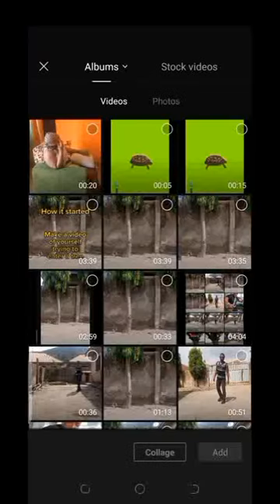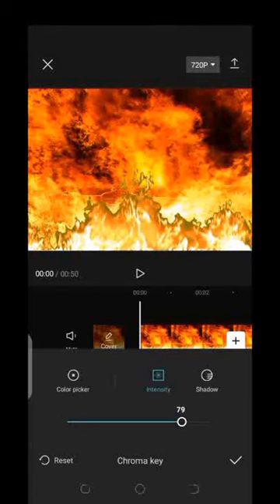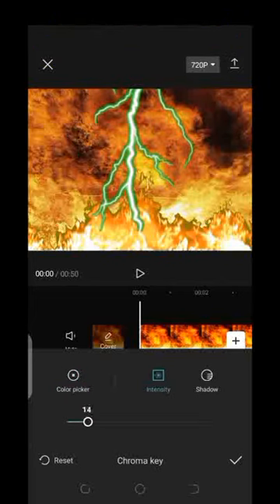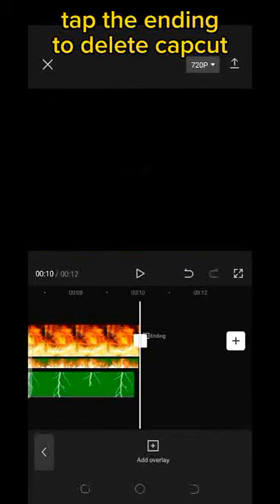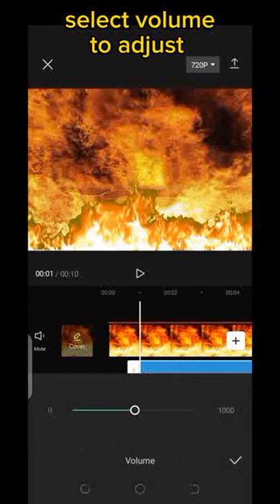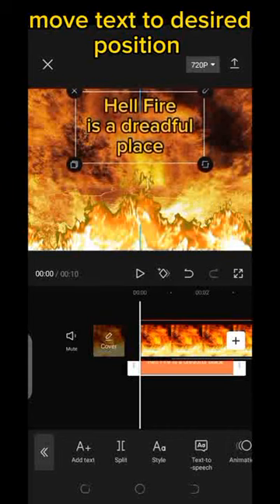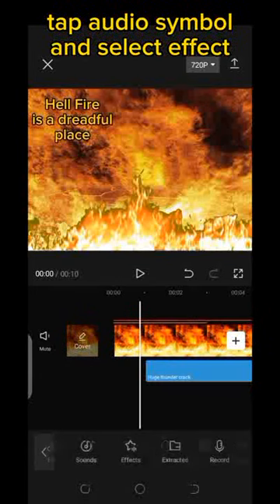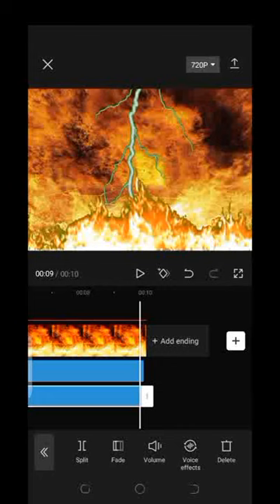VFX HOW TO MAKE HELL FIRE USING CAPCUT